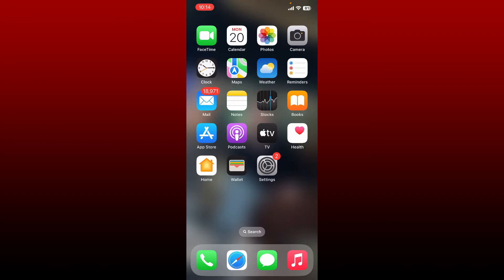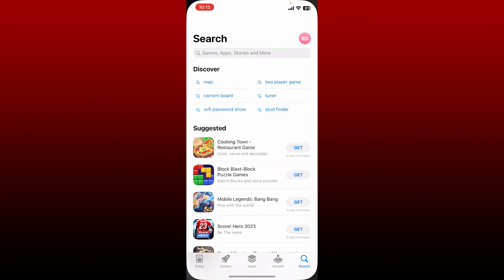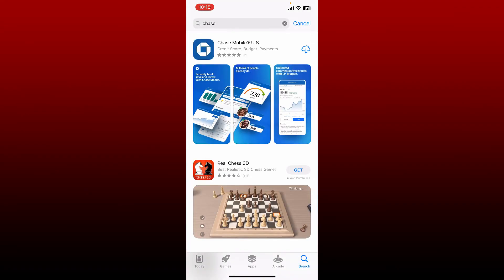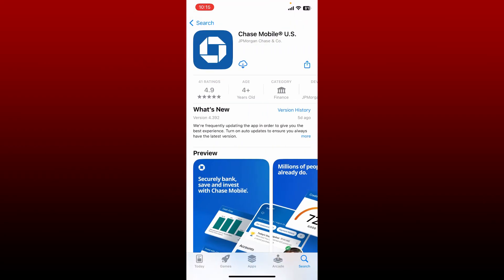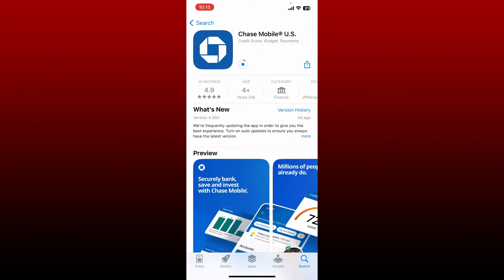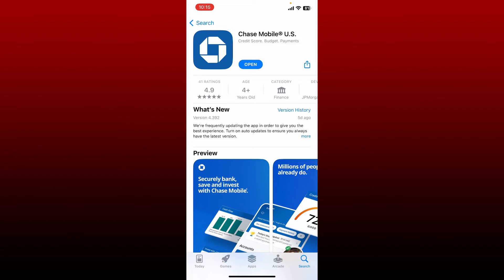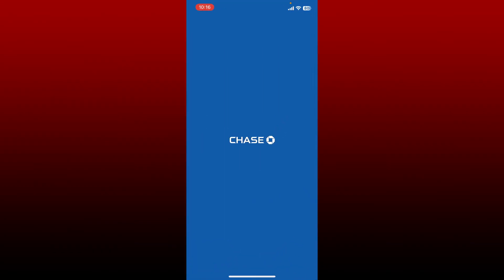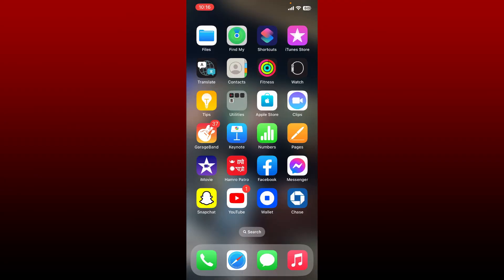How To Download & Install Chase Bank Mobile Banking App Online 2023?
In this video, we'll walk you through the process of downloading and installing the Chase Bank app on your smartphone. Whether you're an existing Chase Bank customer or looking to sign up for an account, this tutorial will show you how to easily access your account on-the-go using the app. Follow along with our step-by-step guide and start banking from the palm of your hand today!